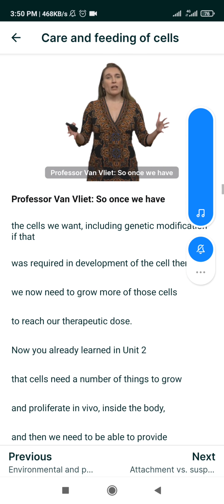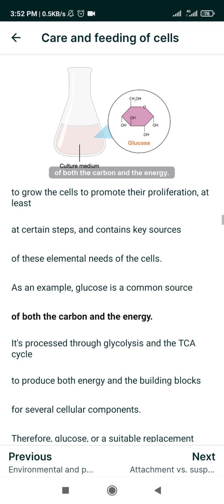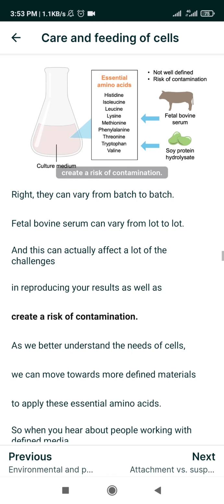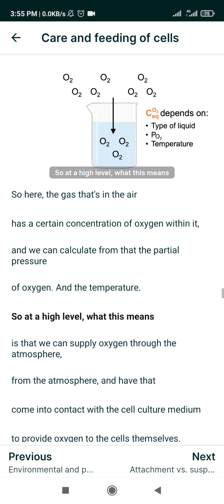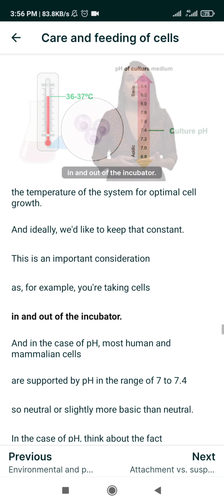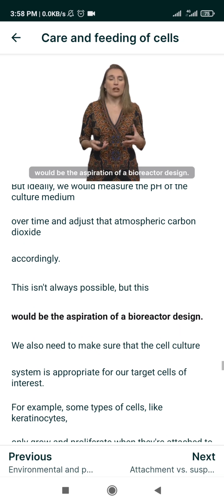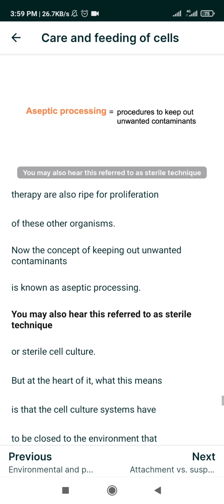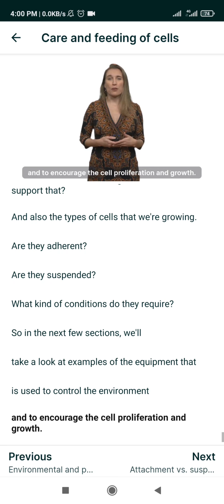Care and feeding of cells: Expansions of cells. (2)